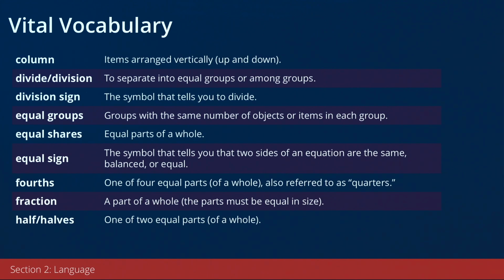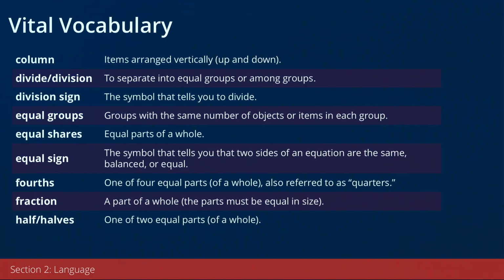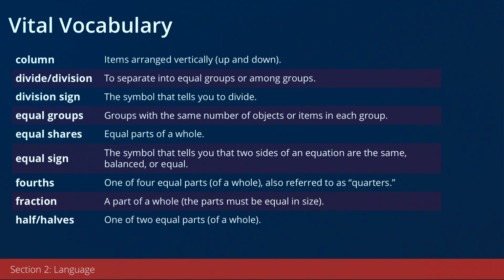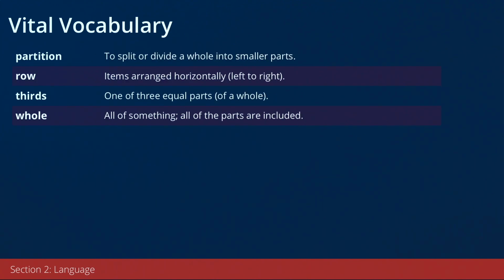Grades PreK-2 Multiplication and Division: Language for Division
Here, Sarah Powell discusses the vital vocabulary students need to know in Section 2: Understanding Division. This is a video from the Kansas Math Project.